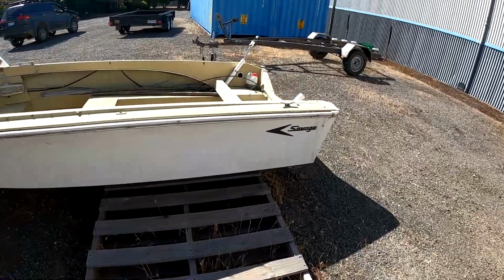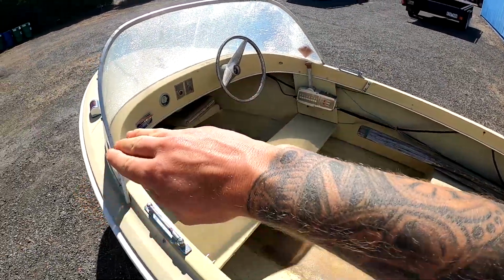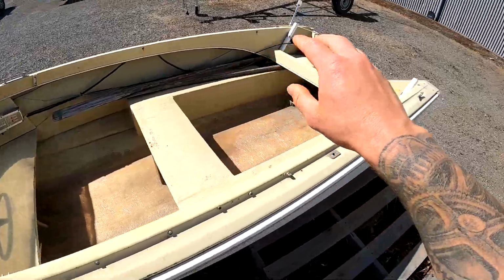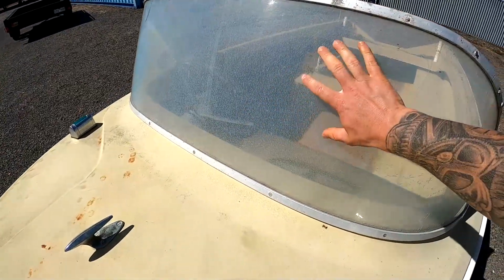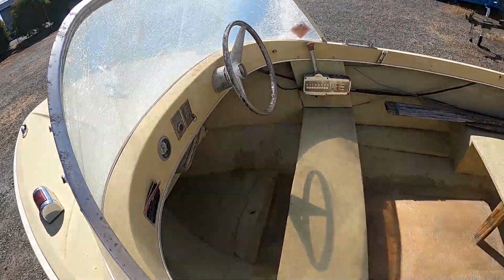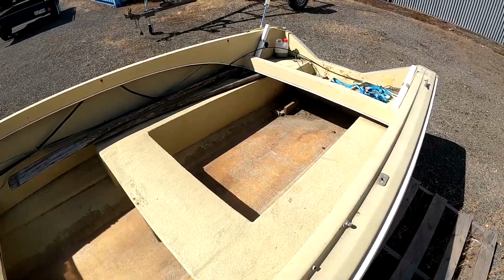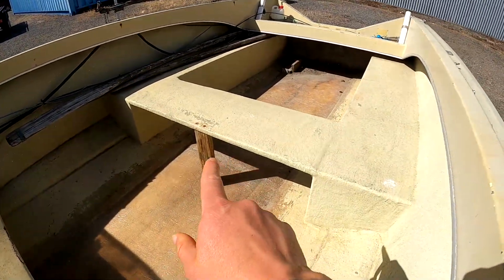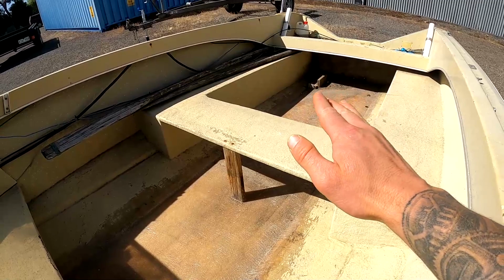I Bought a Boat But There's a Catch...You Decide the Name! (Give Away)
I bought a budget project boat, help me with a name and be in the chance to win a prize! If you have any ideas for the boat, drop them in the comments below!